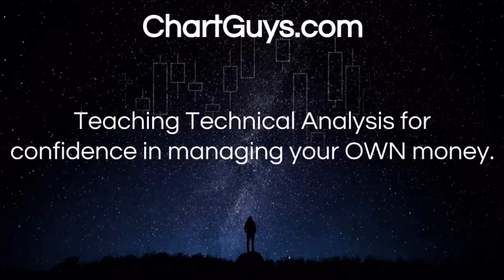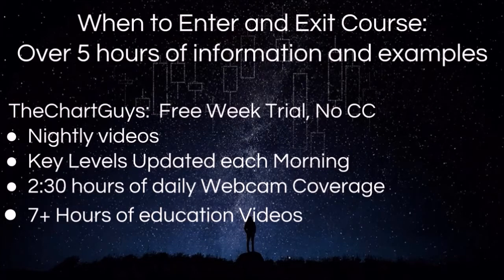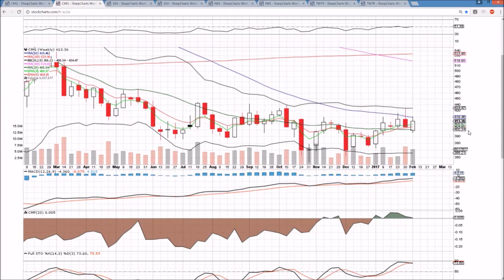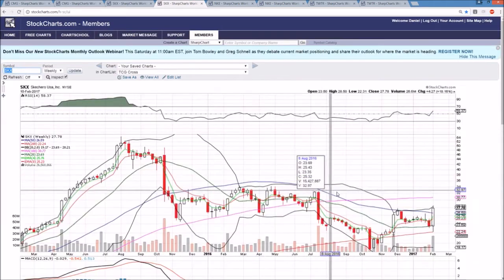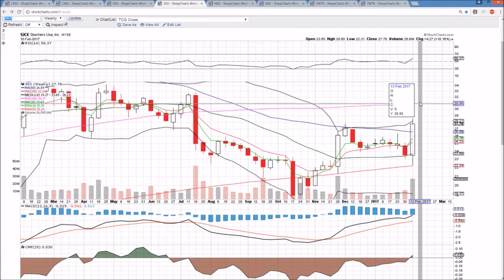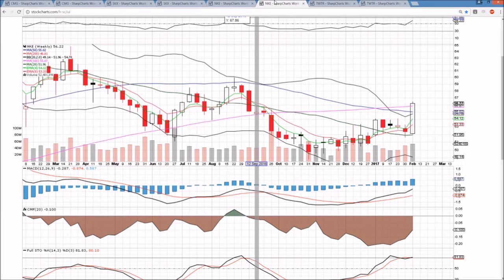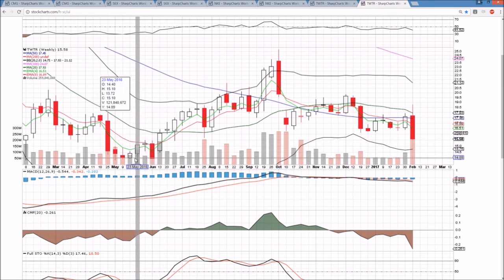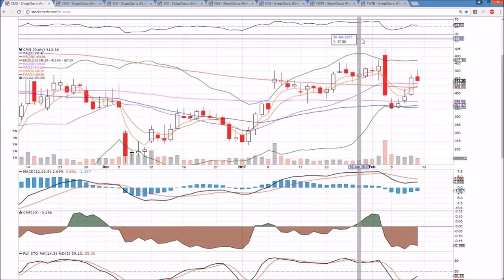CMG SKX NKE TWTR Technical Analysis Chart 2/11/2017 by ChartGuys.com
CMG SKX NKE TWTR  Technical Analysis Chart for 2/11/2017